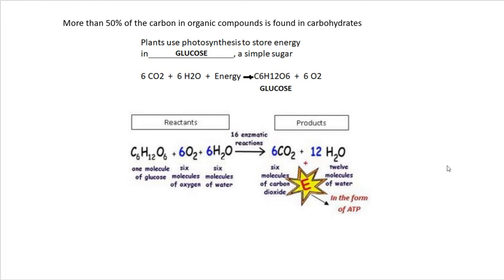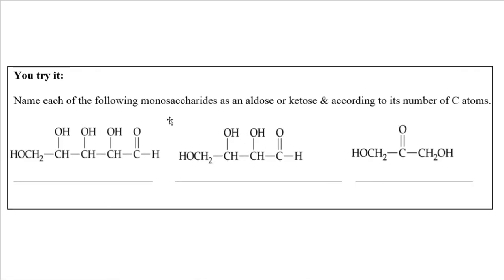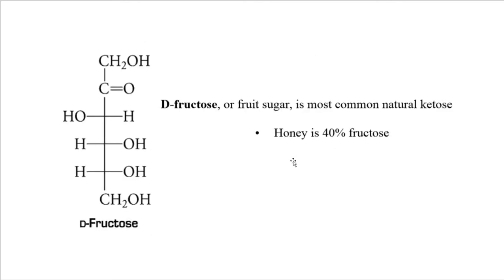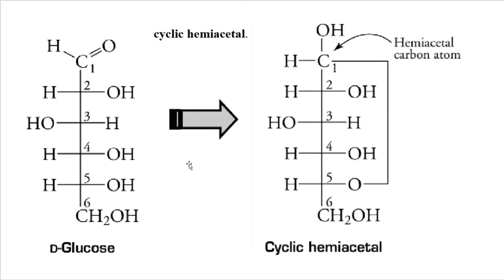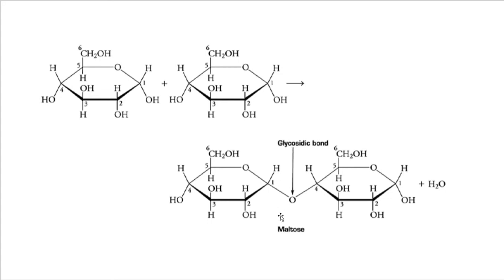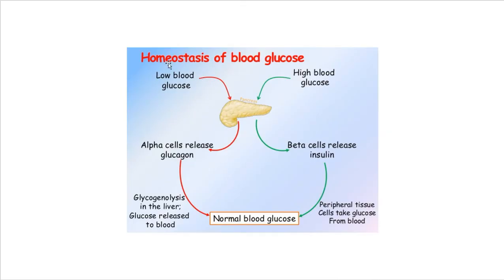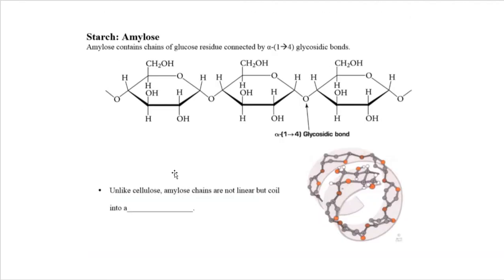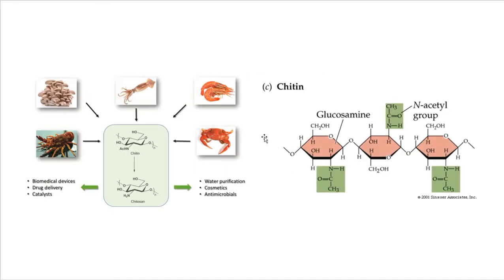carbohydrates, classificaton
Carbohydrates classification